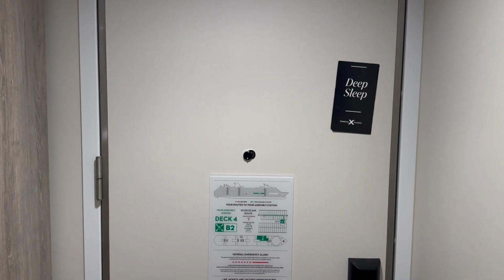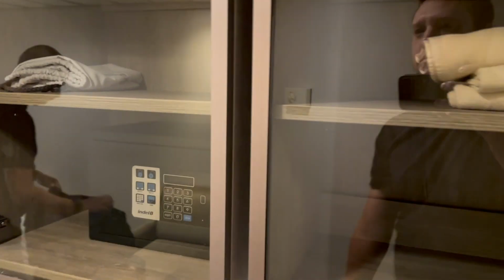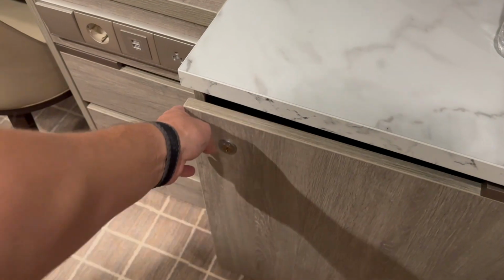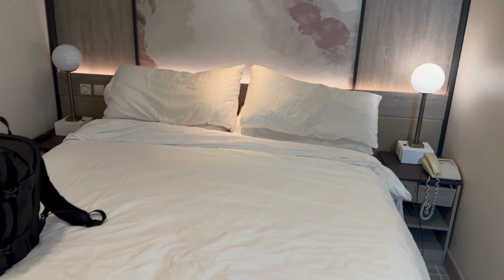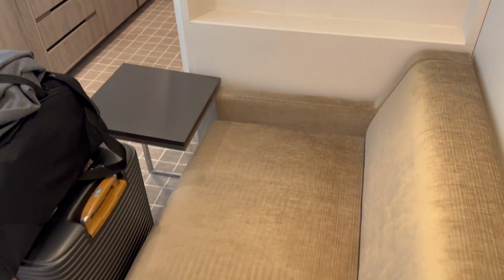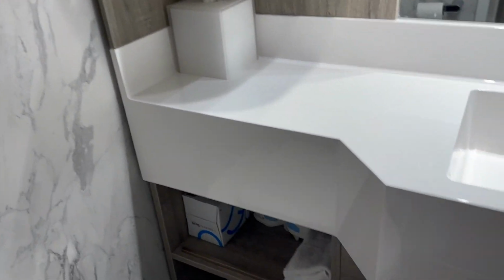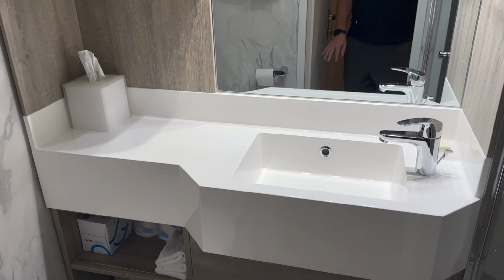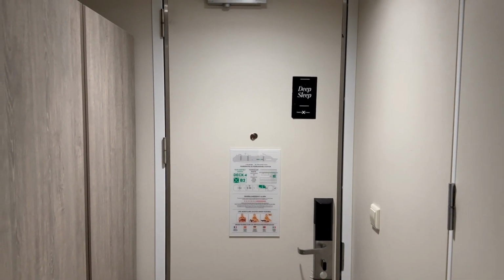ROOM TOUR: Celebrity Summit Standard Inside Cabin 3105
I'm a big fan of repositioning cruises because they tend to go to unique ports, they usually have a good number of sea days, and because the added logistics can turn people off, they're often longer sailings for a lower price. Earlier this year, Carlos and I were looking for a cruise for his birthday, and this deal to take CelebritySummit from Boston to Miami popped up, so we jumped on it. This is a cruise cabin tour of CelebritySummit room 3105, a cozy interior stateroom on deck 3. Comments are always welcome!

Instagram—tbbevis
Shipmate—TravisTravels
Twitter—tbbevis